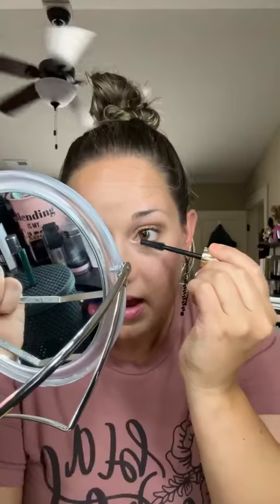Teen Makeup Basics ✨ (CC)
Teen Makeup Basics ✨
or just the basics for non-makeup wearers!!

If you're interested in learning more about my Seint makeup + skincare + business opportunity, follow this link to get connected with me!